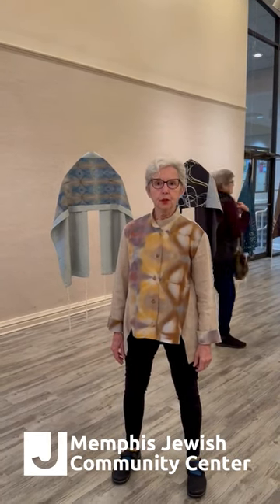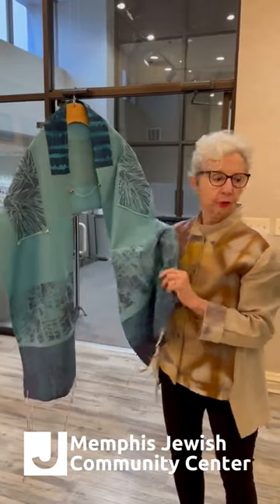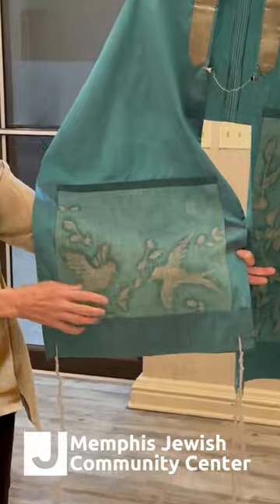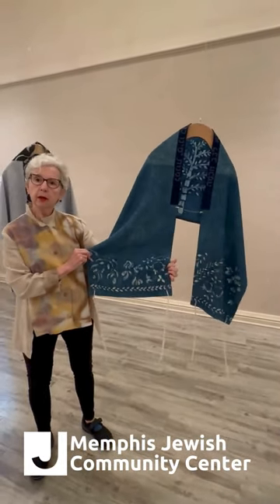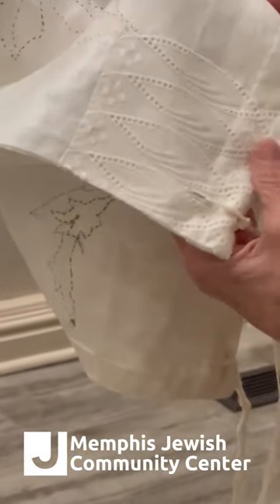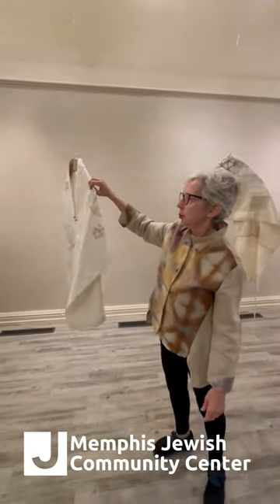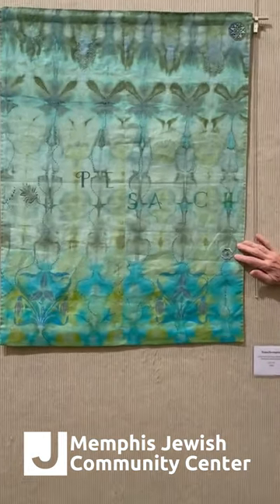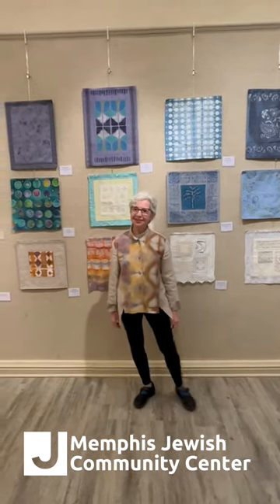Gallery Virtual Talk with Ruth Simon McRae at the J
Hear a little from Ruth Simon McRae about her amazing work, featuring Handmade Tallit and Judaic Textiles!

In the Gallery: December 1–28

Ruth Simon McRae is an artist living in North Georgia who works in a wide range of mediums, including textile arts, painting, printmaking, mixed media, and ceramics. She experiments with materiality and layering by merging complex color combinations, pattern designs, and textures.

Featuring textile art including tallit - Jewish prayer shawls - and other items for ritual use, this exhibition combines McRae’s love of textiles with her spiritual practice. Many textile and painterly techniques were used in making the artwork, including Japanese shibori techniques of folding and stitching in combination with multi-hue dyeing as well as resist-dyed indigo. Stitching and embroidery were incorporated for emphasis; some pieces also include antique lace and other vintage materials that have been hand dyed and embellished.